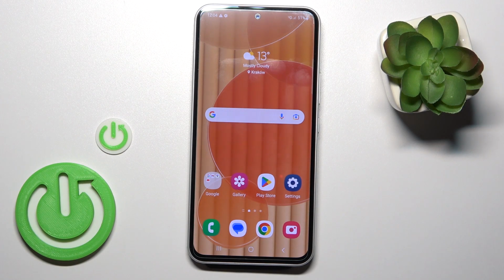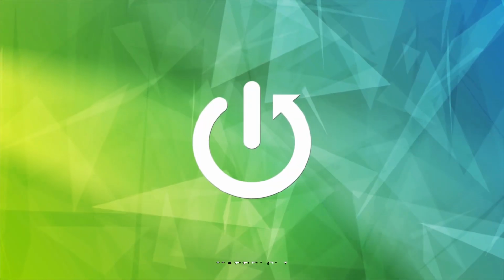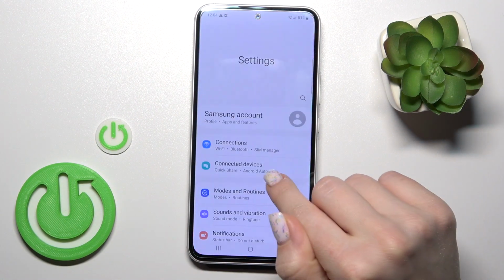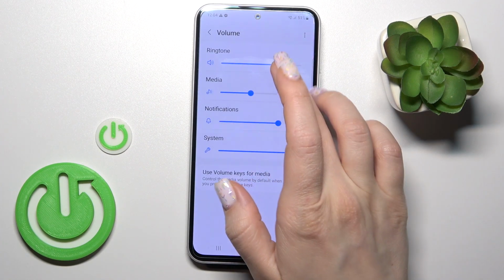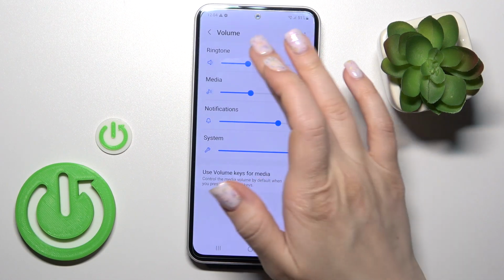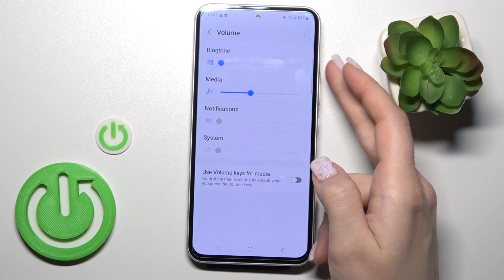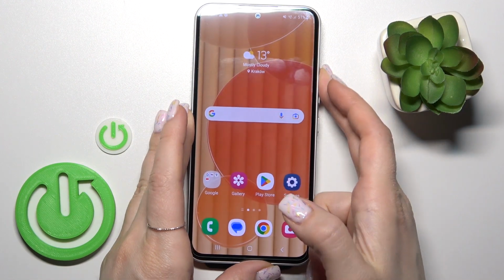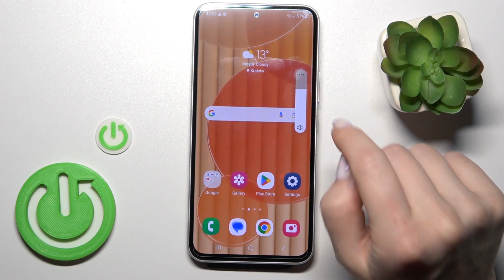How To Adjust Ringtone Volume On Samsung Galaxy A54 5G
If you want to manage ringtone volume on Samsung Galaxy A54 5G, this video could be crucial. Just follow our tutorial video, which provides a step-by-step guide on how to get you're answer! We sincerely hope that this guide has been useful to you. Your support goes a long way in enabling us to create more valuable content for you.

How to change ringtone volume on Samsung Galaxy A54 ?
Where can i set ringtone volume in Samsung Galaxy A54 ?
How to manage ringtones volume for Samsung Galaxy A54 ?
Samsung Galaxy A54 Ringtone volume ?